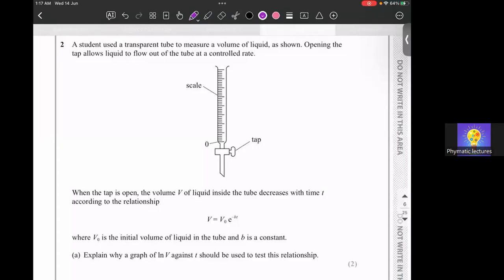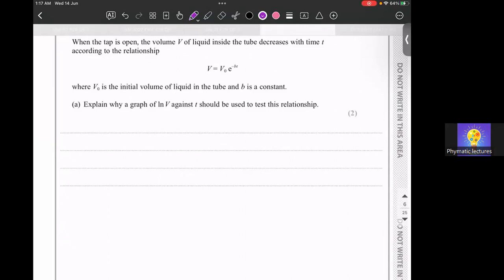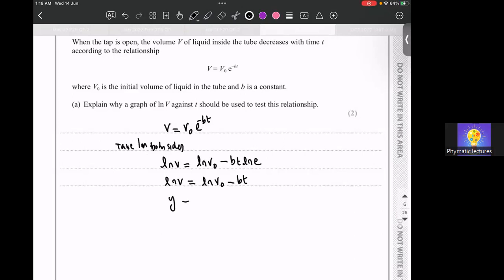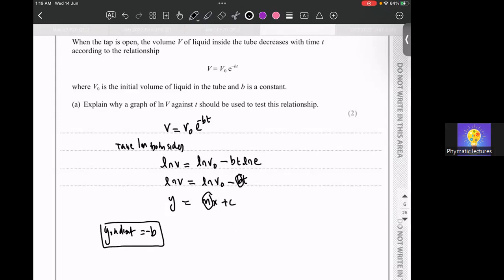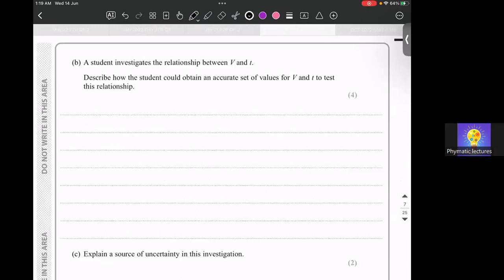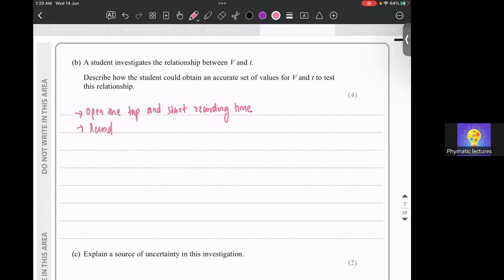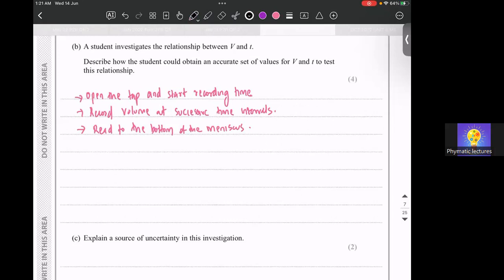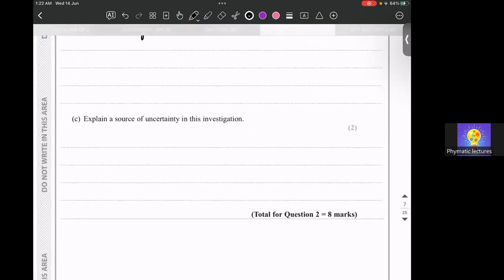WPH16/01 Unit 6 October 2022 Qstn no 2